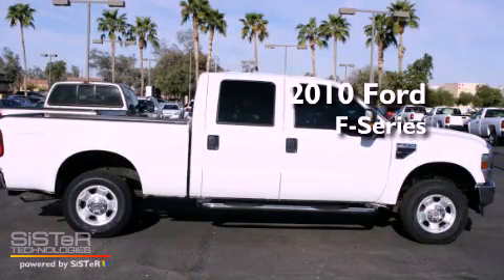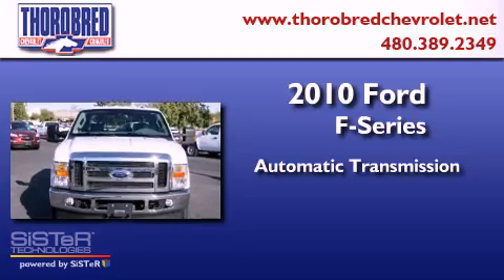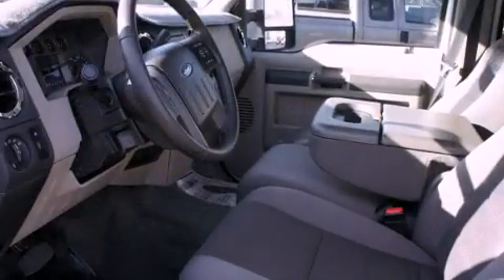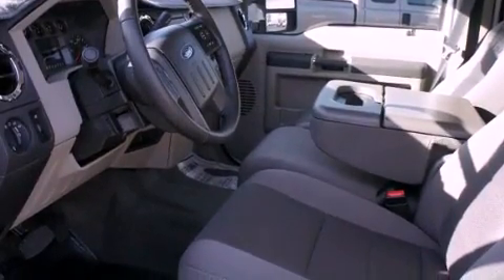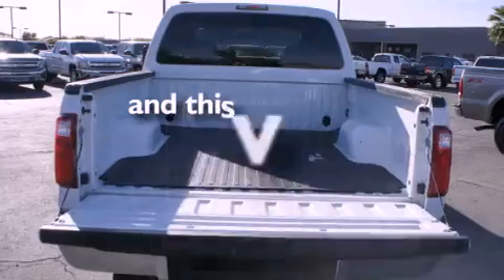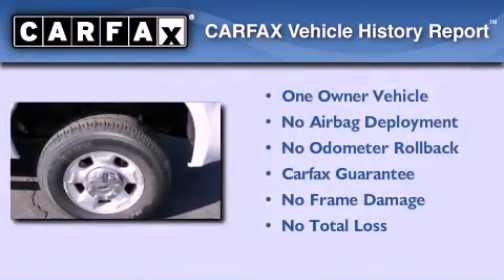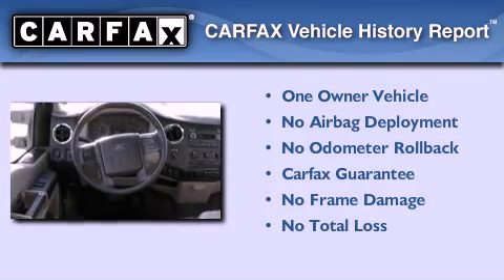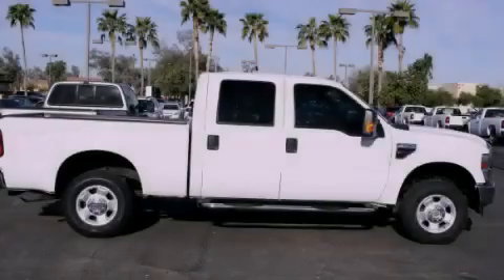2010 Ford Ford F-Series. Chandler AZ 85225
Year : 2010
 Make : Ford
 Model : Ford F-Series.
 Engine : 5.4L 8 Cyl. Sequential-Port F.I.
 Trans . : Automatic
 Exterior : White
 Miles : 50,245

 Stock : 1254111

 2121 N. Arizona Avenue